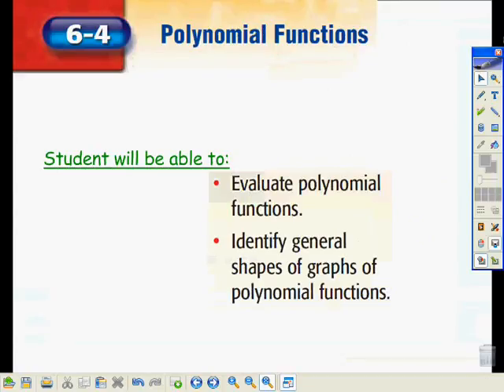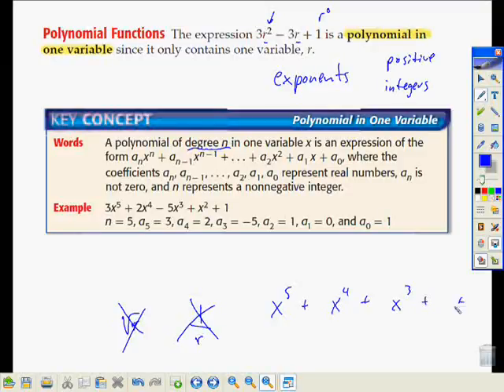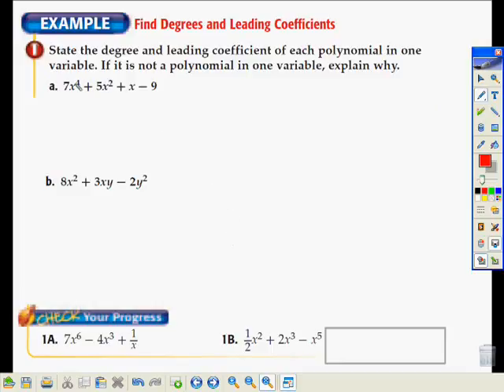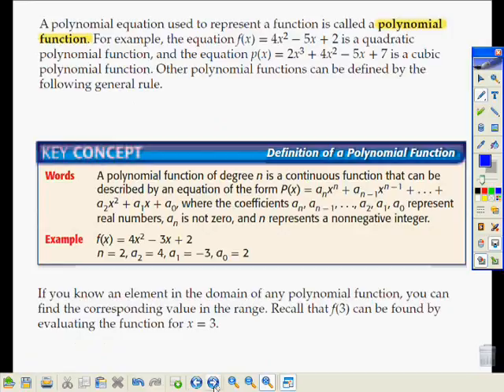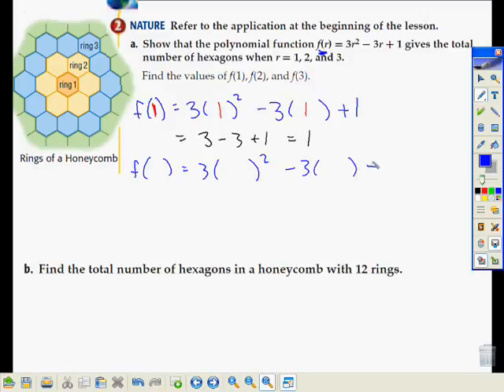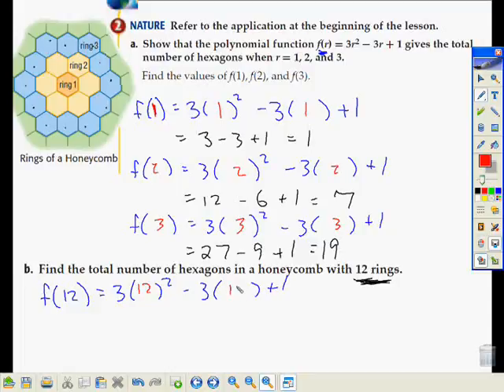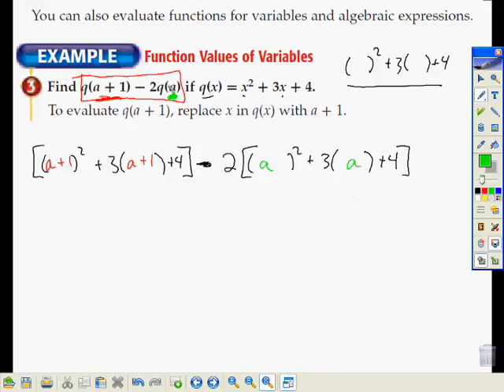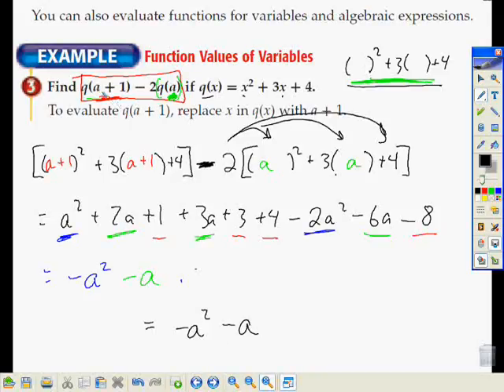Alg2 6.4 p1.wmv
Alg 2 6-4 part 1